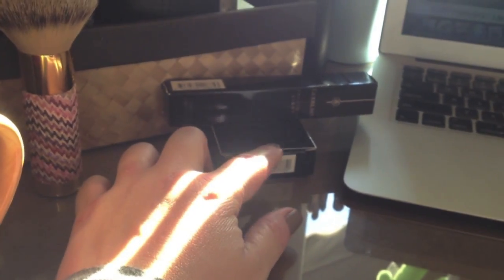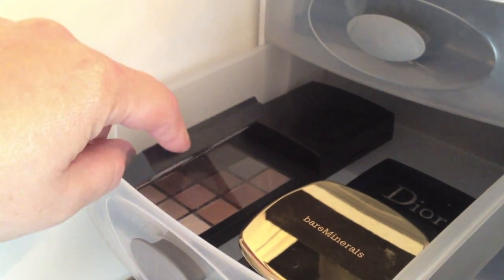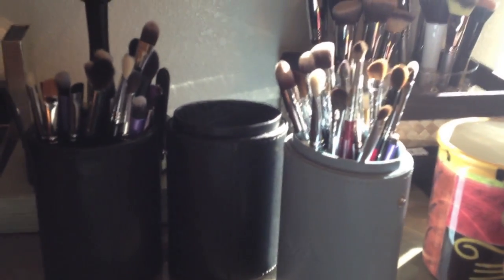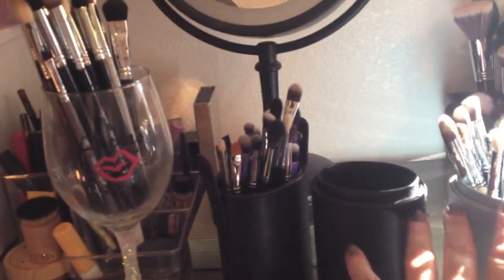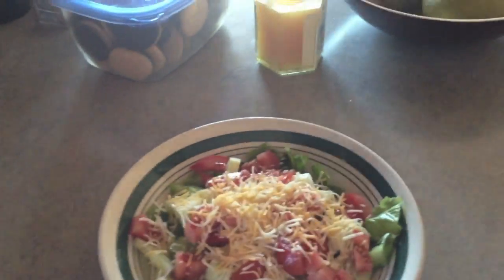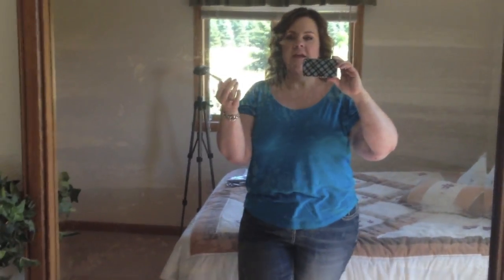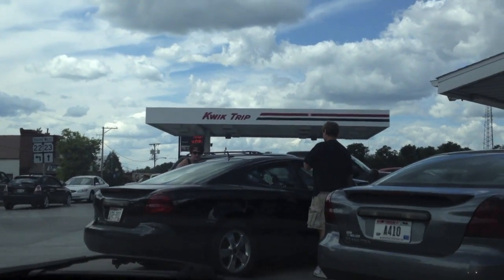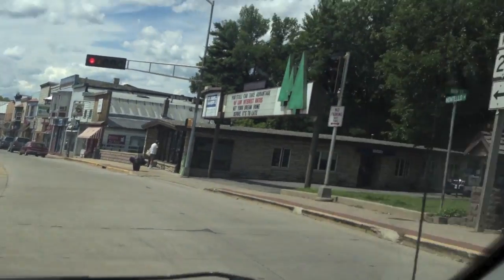DITL: Saturday August 3, 2013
Hey hey everyone!!! Hope your August is getting off to a good start!! Here is just a follow me around kind of vlog! Some around the house stuff and a road trip with my Mom and Dad to visit my cousin for her 53rd birthday! It was a lovely day!! :) Love to you all! xo Kristin